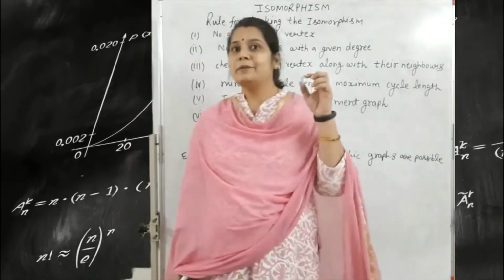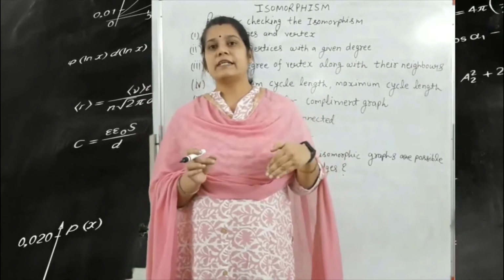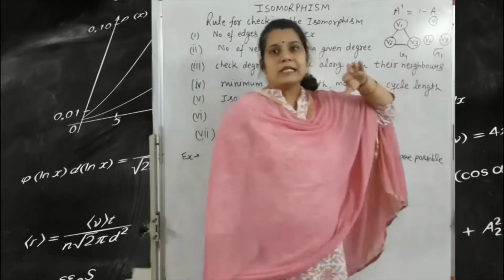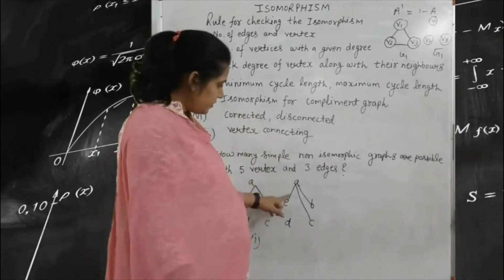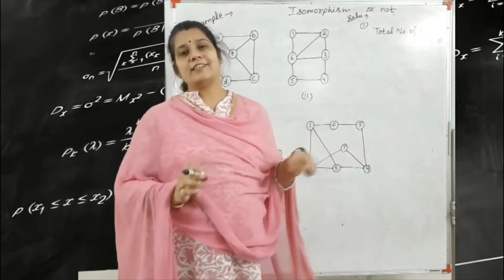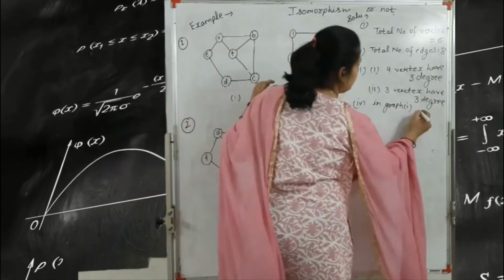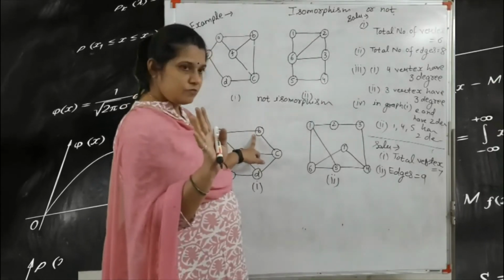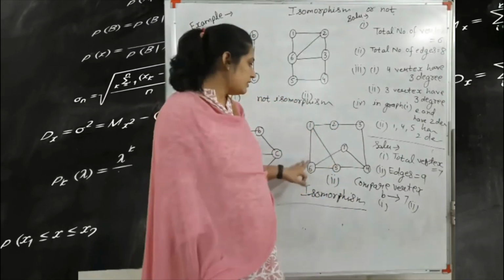Lec-04_Isomorphic Graph and its examples| Discrete Mathematics | IT-ICT Engineering